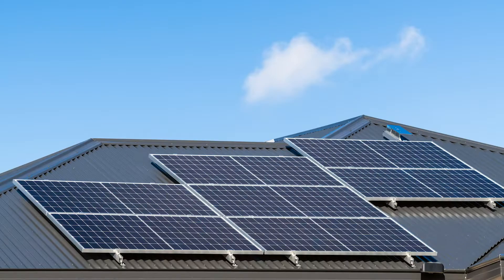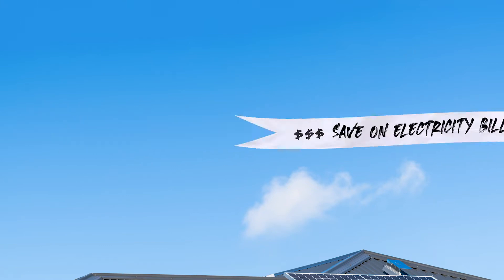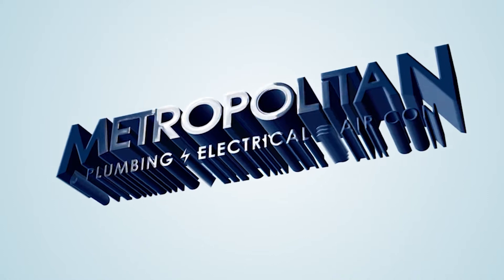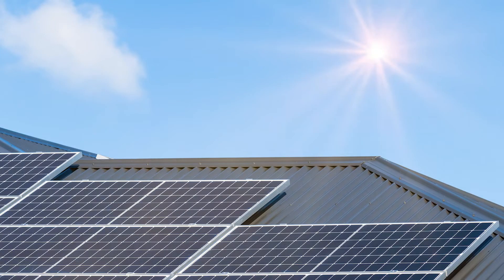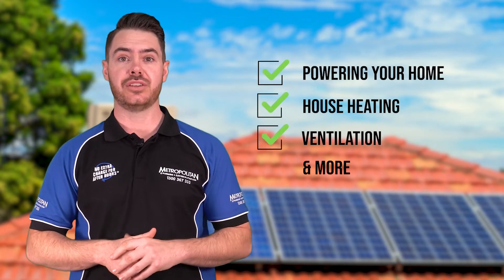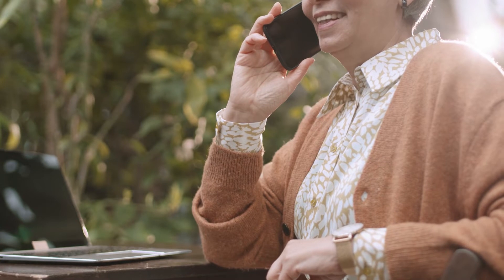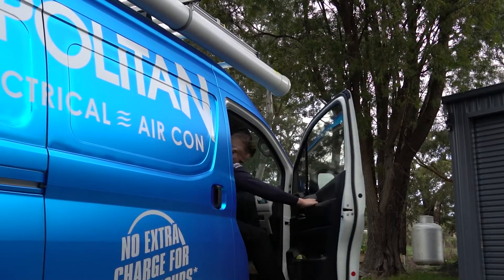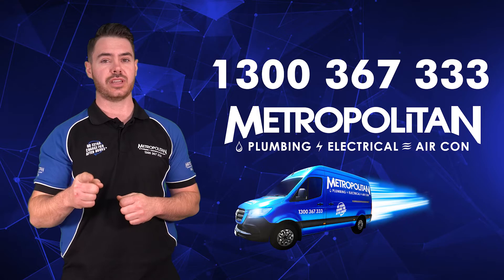Benefits of Solar Hot Water Systems | Metropolitan Plumbing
Harness of the power of the sun to heat your home's water ☀️

Metropolitan can supply and install a solar hot water system in your home today 👇